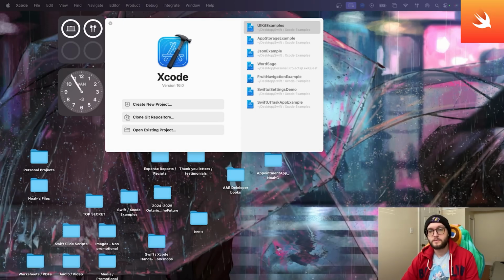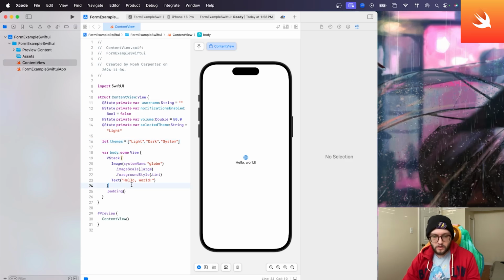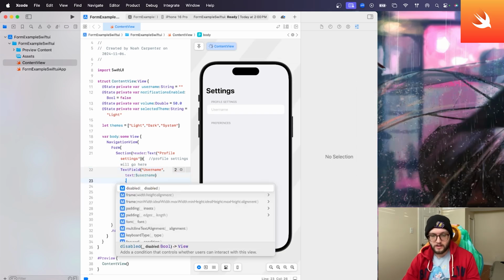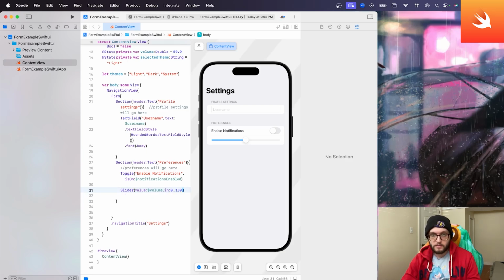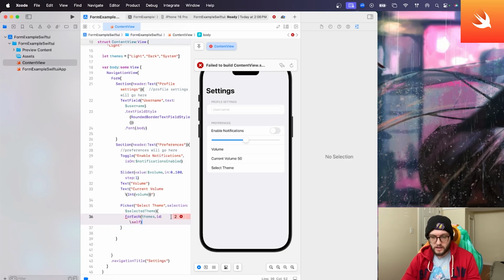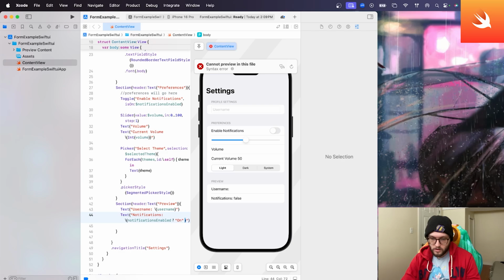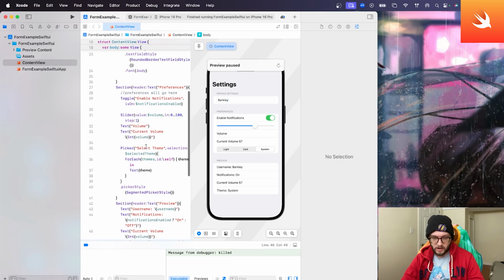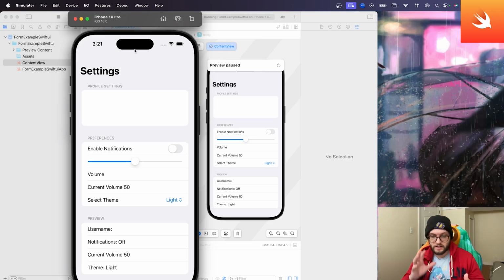Building and Handling Forms in SwiftUI | Xcode Tutorial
Forms in SwiftUI!🚀

In this video, we’ll cover how to build forms in SwiftUI—using input types like TextField, Toggle, Slider, and Picker to create interactive, user-friendly forms. You’ll learn how to capture and manage user input effectively, perfect for settings screens, user profiles, and more. 💻✨

What You’ll Learn:

Using TextField: Capture text input for fields like usernames or emails.
Toggle and Slider: Manage on/off settings and range-based inputs.
Picker: Select from multiple choices with ease.
By the end of this tutorial, you’ll be able to create responsive forms in SwiftUI, making it easy to gather and handle user data in your app. 🎉

Timestamps:
0:00 - Introduction to Forms in SwiftUI
4:15 - Using TextField for Text Input
5:34 - Adding a Toggle for On/Off Settings
6:33 - Using Slider for Range-Based Input
9:05 - Creating a Picker for Multiple Choices
11:12 - Organizing Inputs with Form and Section
16:40 - Wrap-Up: Building User-Friendly Forms